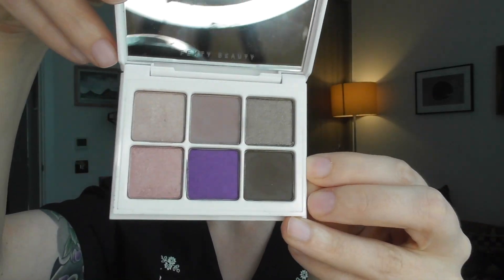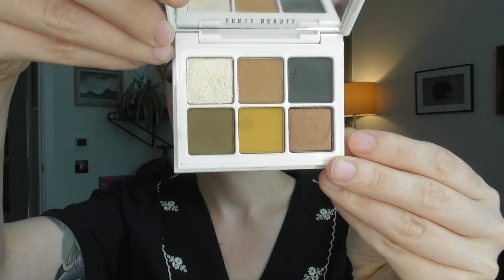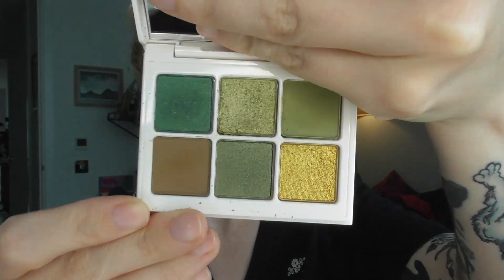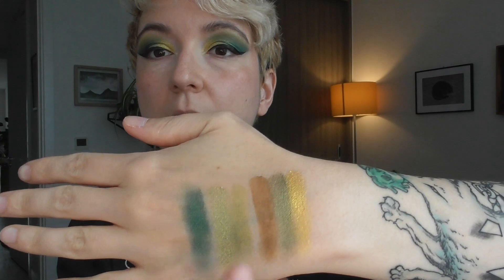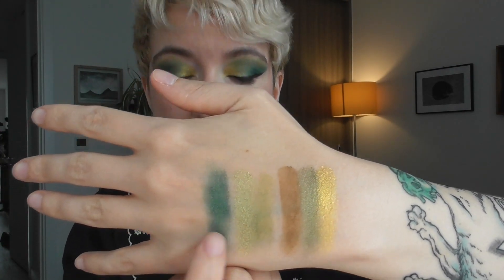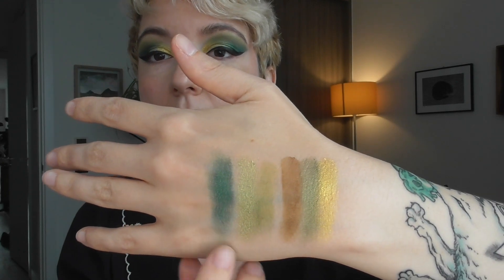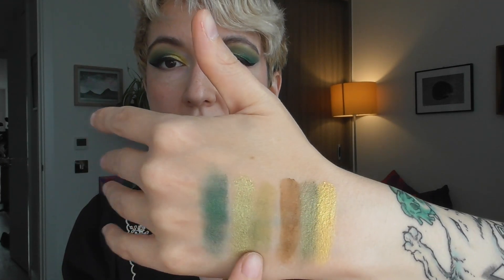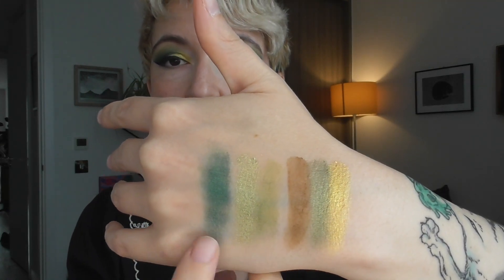Trying out NEW Fenty products // Snap Shadow 10 and Pro Kisser Lip Balm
New Fenty! Nice!!! Back from my mini-break and it's back to making videos. :D Today, let's play with the new Fenty Snap Shadow (Number 10) and the Pro Kiss'r Lucious Lip Balm.

About me (for reference):
Age: 37
Skin type: Oily (occasionally acne prone)
Skin tone: Fair/light with neutral undertones